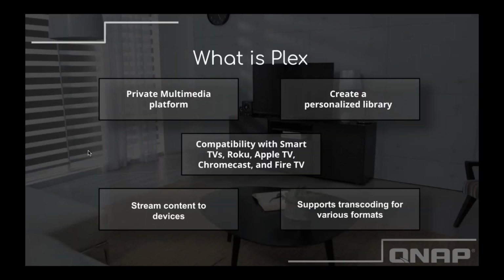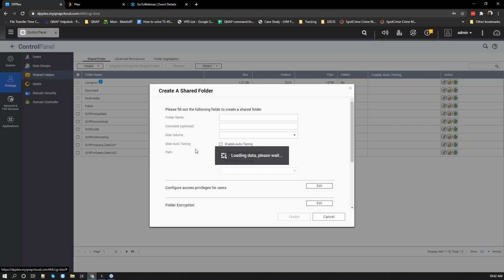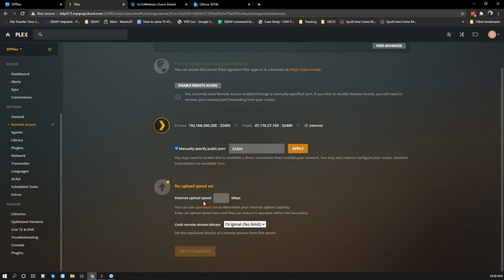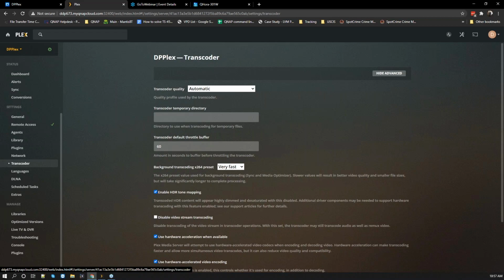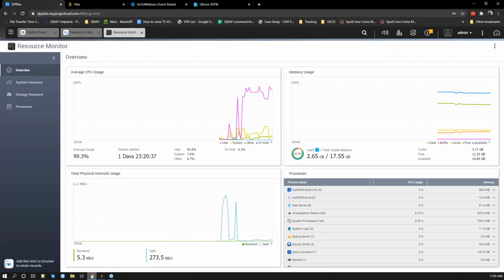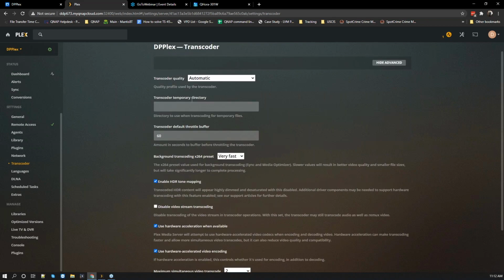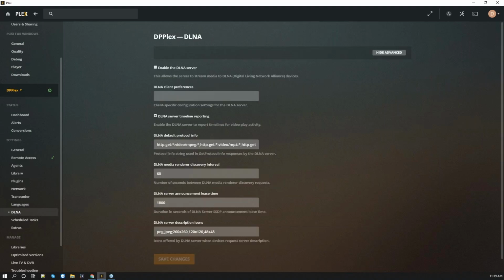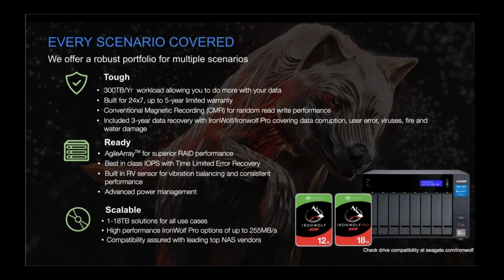Webinar: How to Choose the Best NAS for Plex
In this tutorial we go over what Plex is, why QNAP is an ideal Plex server, and how to choose the right NAS for Plex.  We also give an in depth live demo to display Plex with QNAP.

Agenda:

What is Plex: 1:23
Why QNAP: 2:02
Why we Need Transcoding: 2:50
Software Transcoding 3:40
Hardware Transcoding 3:50
Live Demo 4:45
Recommended Models 51:15